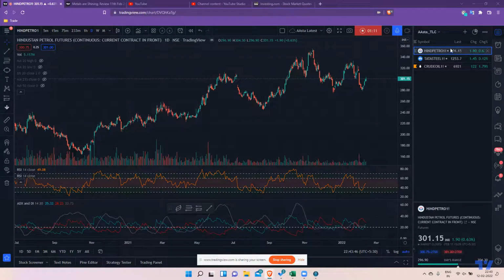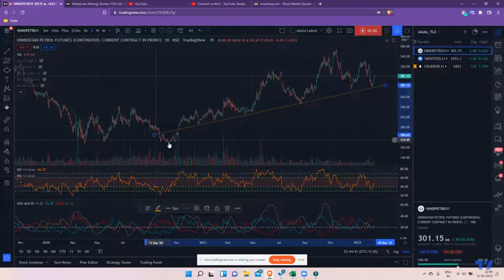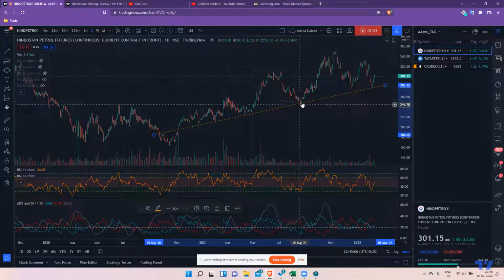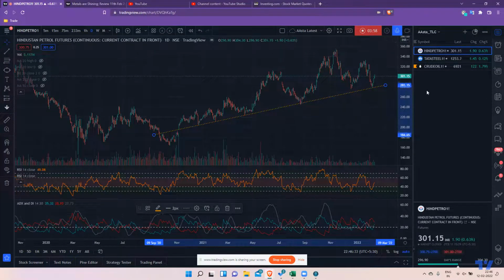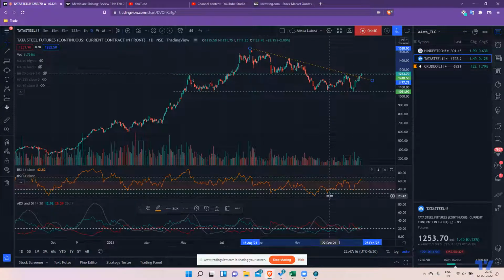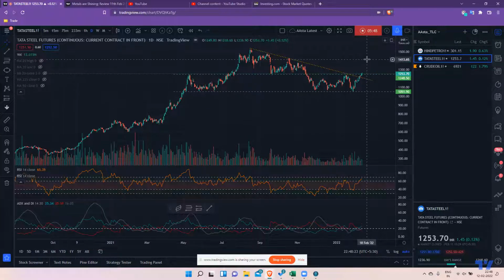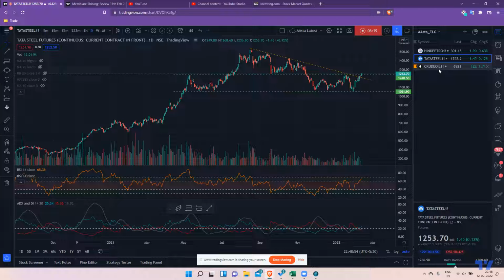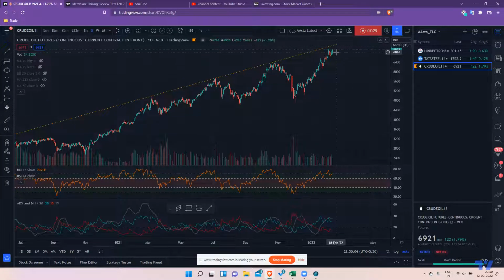Trend Line for Long & Short Entries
Hello,

In this video I am explaining how to draw trendline and how to use trendline for trading.

Regards
AAsta